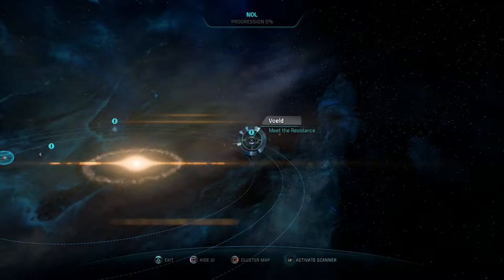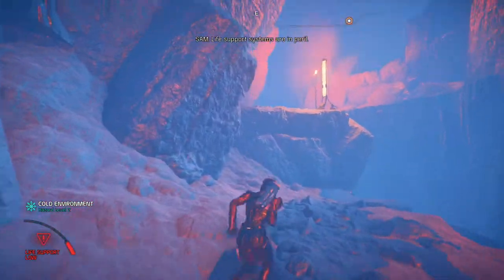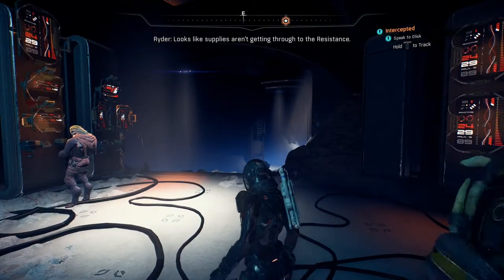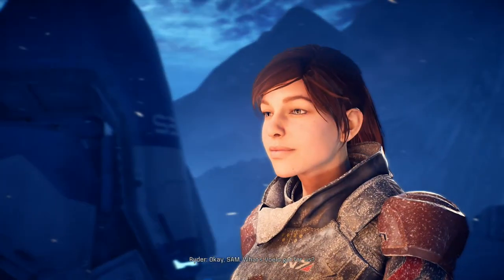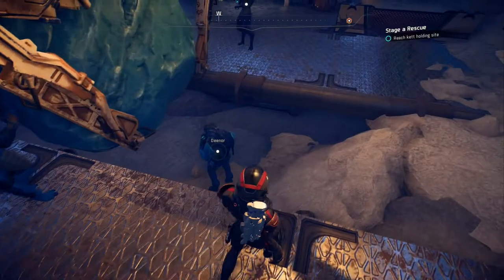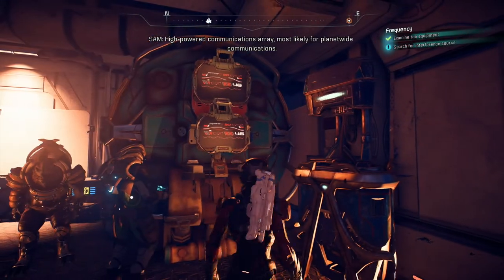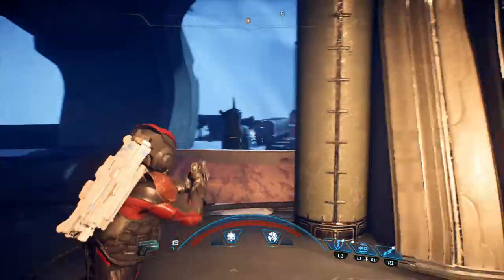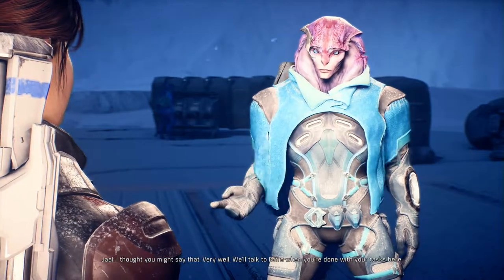Ice Everywhere - Mass Effect Andromeda Part 13 - Let's Play [BLIND] on PS4 Pro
The planet Voeld suits the Angara perfectly fine but for us it's kind of chilly.